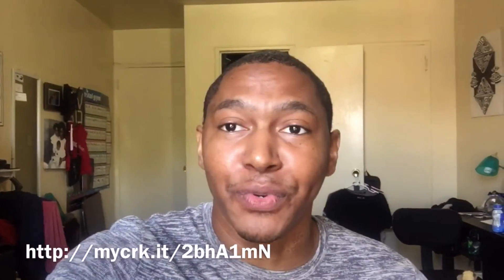Cricket Wireless refer a friend get $25 bucks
Just talking about refer a friend my code is below and you get 25 bucks from cricket and i do too!

Instagram.com/techaddiction
Also google joshua's techaddiction or techaddiction and you may find more of me.